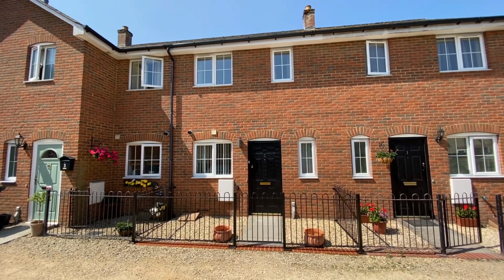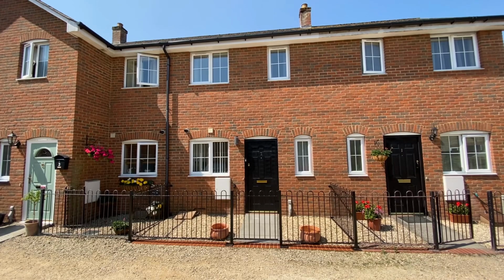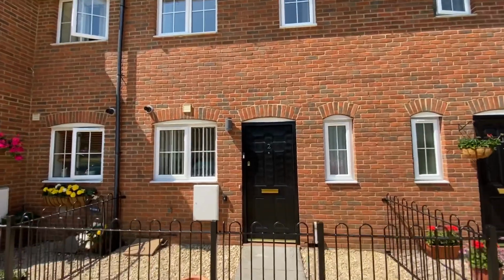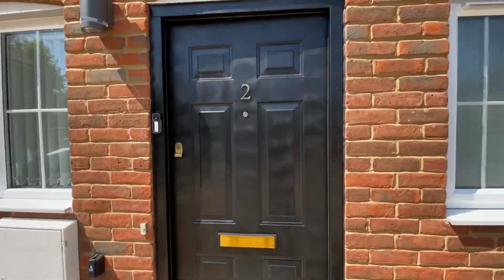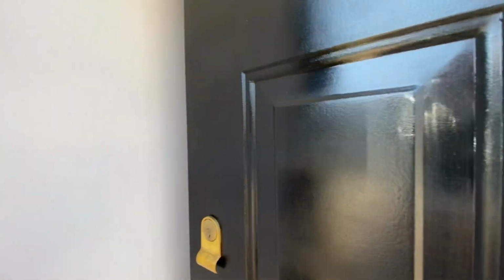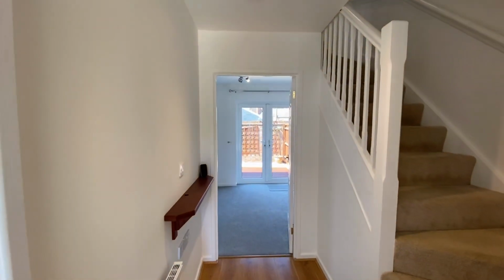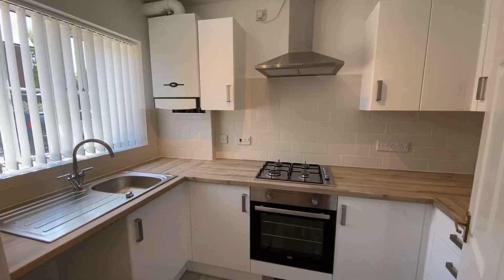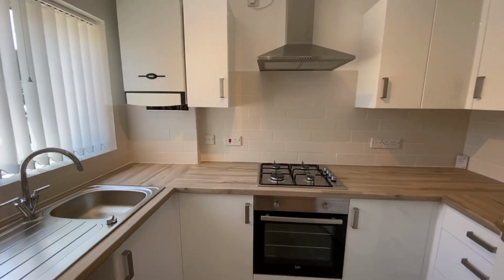🎥 Martin & Co Westbury & Warminster Virtual Viewing The Mews, Westbury, Wiltshire, BA13 3DS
🌟 Award Winning, Top Selling and Fast Letting Estate Agents 🌟